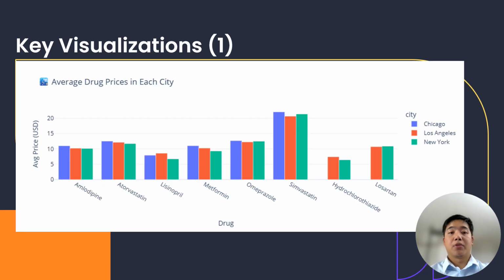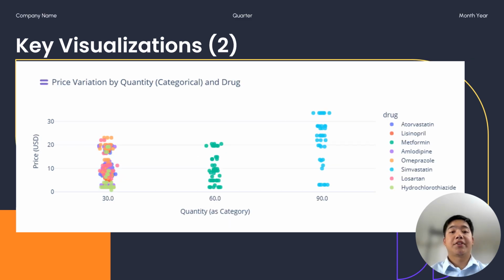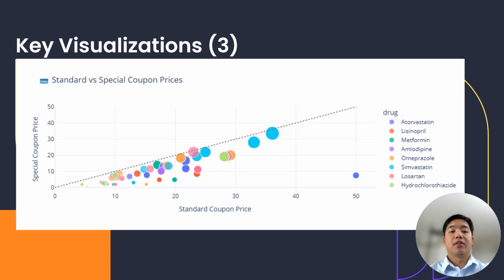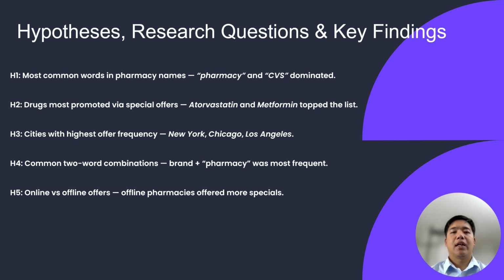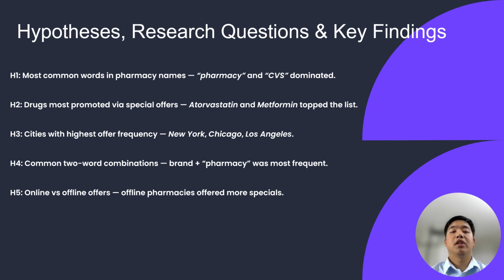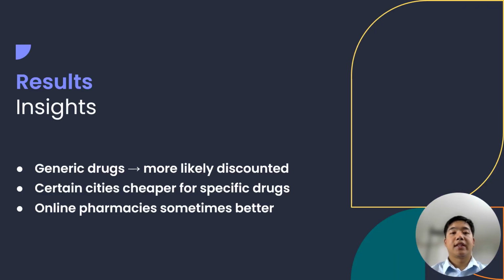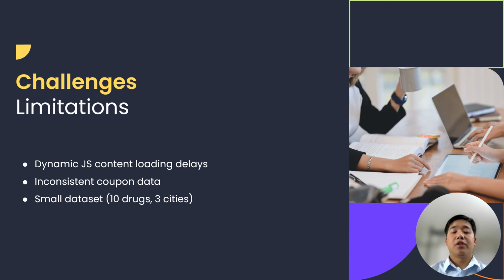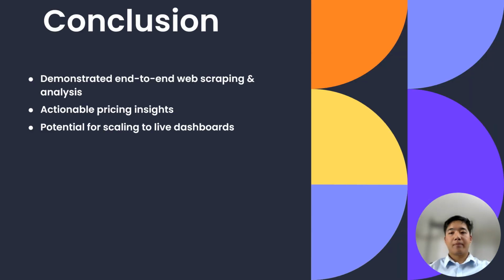Recorded Walkthrough Presentation SPS 1073905